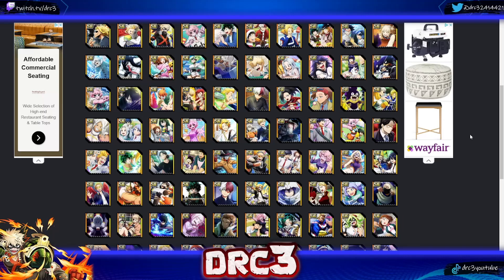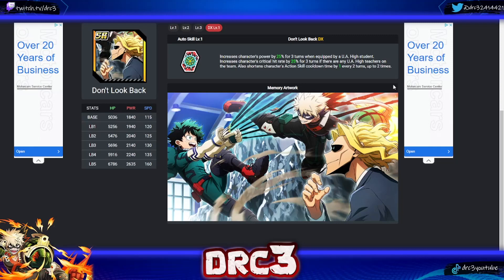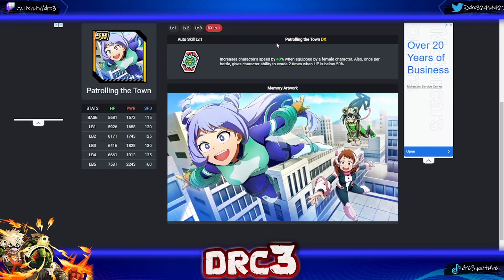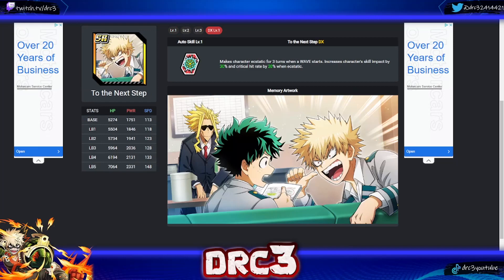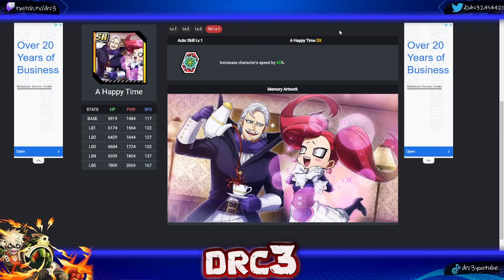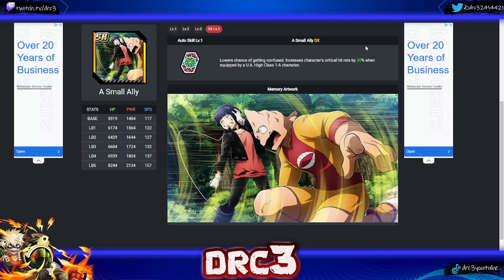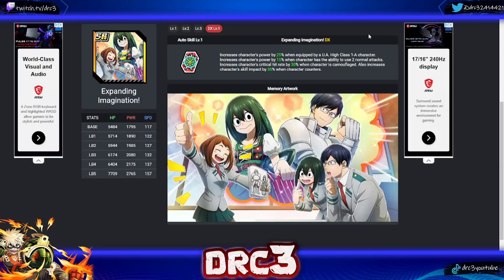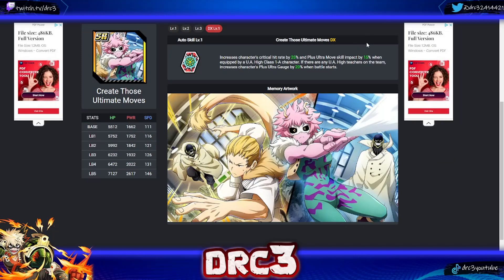The BEST SR Memories to Limit Break! (My Hero Ultra Impact) [February 2023]